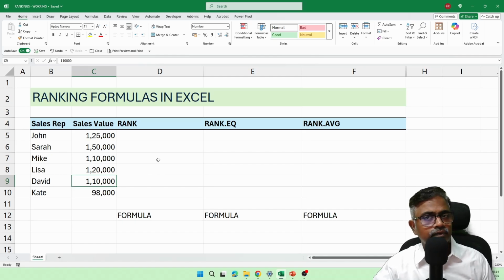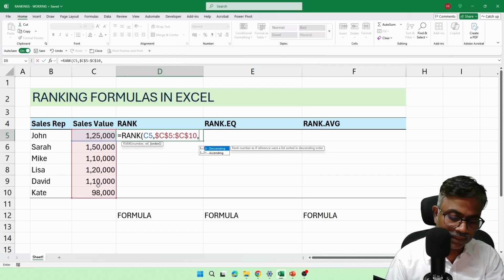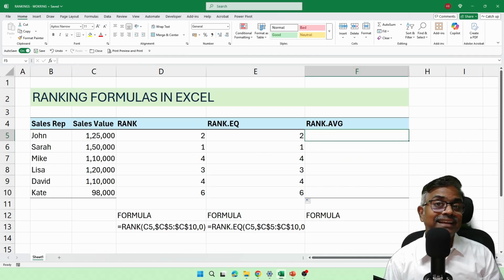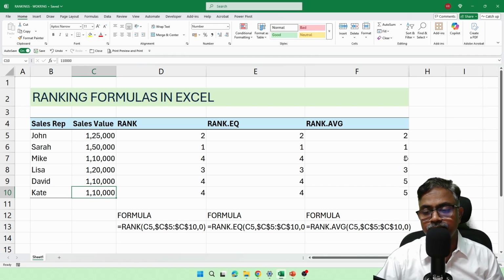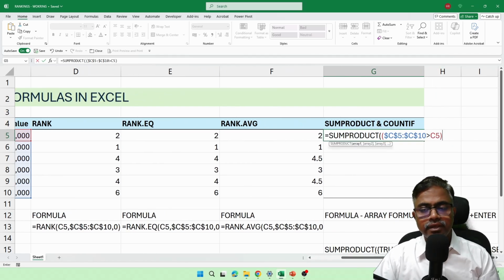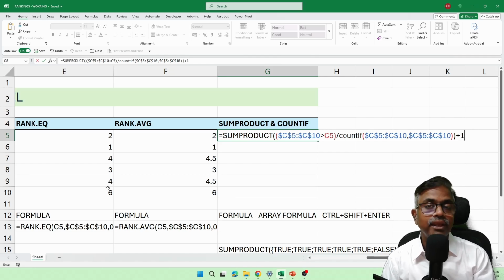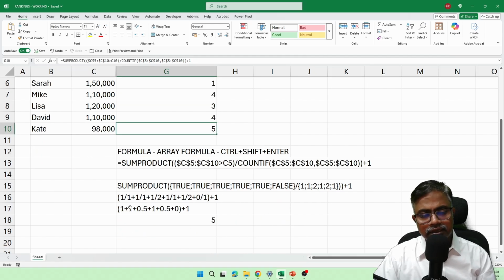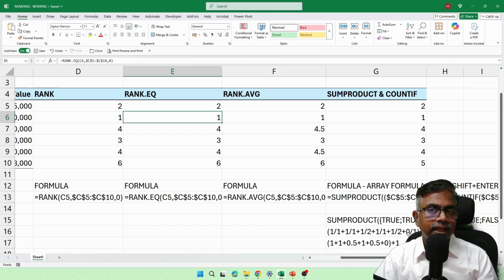English Version – Video #28 - Mastering Excel: The Ultimate Guide | Ranking Formulas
Master Excel Ranking: The Ultimate Guide to RANK, RANK.EQ, & RANK.AVG (No Skipping Ranks!) 🚀
Learn how to rank data in Excel without skipping ranks! This in-depth tutorial covers the classic RANK function and its modern alternatives, RANK.EQ and RANK.AVG. But that's not all—we'll also show you an advanced method using a powerful combination of SUMPRODUCT and COUNTIF to create a perfect ranking system where no ranks are skipped, even with ties.

In this video, you'll learn:
• What the RANK, RANK.EQ, and RANK.AVG functions do.
• The key differences between these functions and when to use each.
• A step-by-step breakdown of how to use a SUMPRODUCT and COUNTIF formula to rank data without skipping any numbers.
• How to handle tied ranks effectively.
• Real-world examples to apply these formulas to your own data sets.
Whether you're a beginner looking to improve your data analysis skills or an advanced user wanting to perfect your ranking reports, this video is a must-watch!

Timecodes:
00:00 - INTRO
02:00 - RANK FORMULA
03:53 - RANK.EQ FORMULA
04:40 - RANK.AVG FORMULA
07:00 - SUMPRODUCT AND COUNTIF